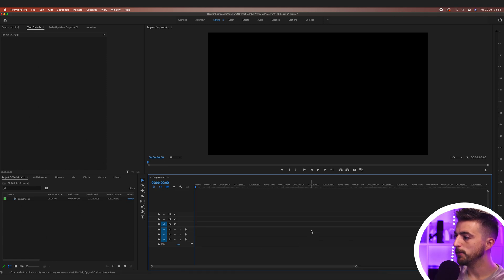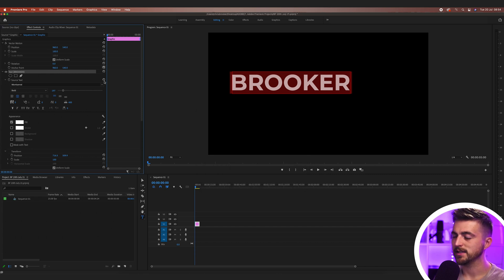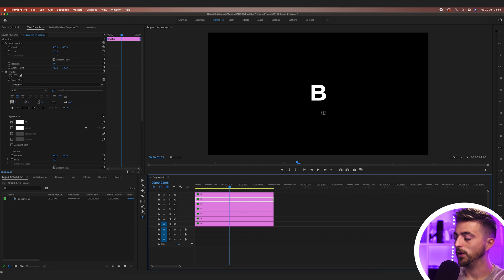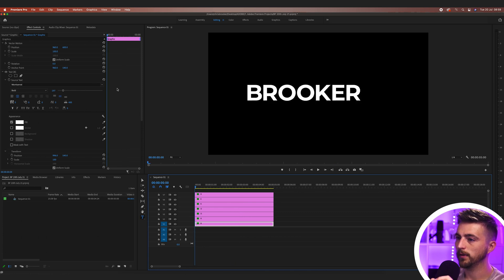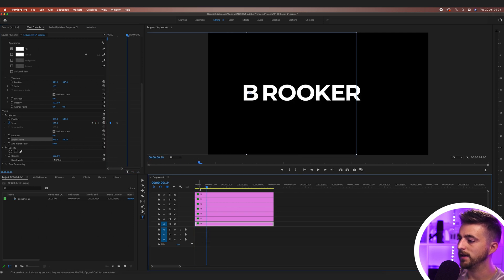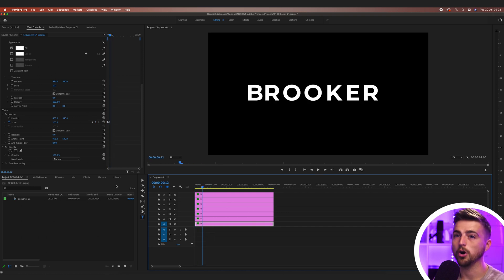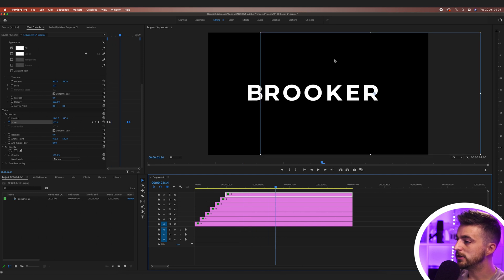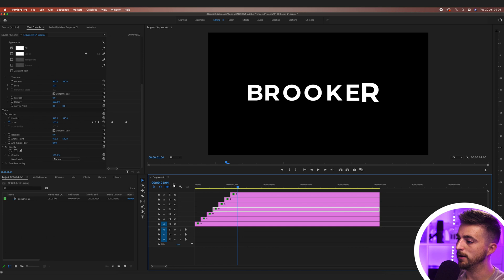Pop Up Text Animation - Premiere Pro 2021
The pop-up text animation... it’s a great way to transition text in. Find out how to create this animation with the help of this video.